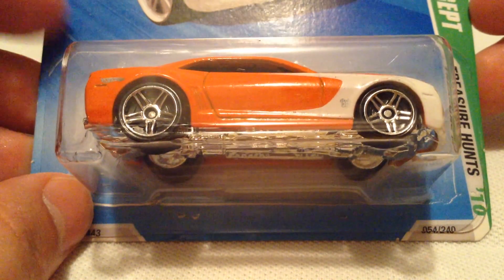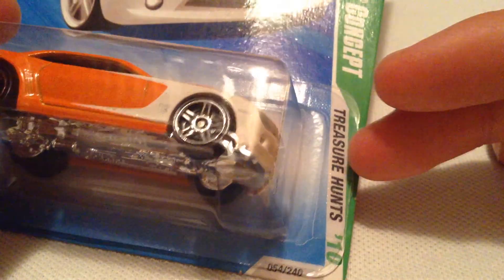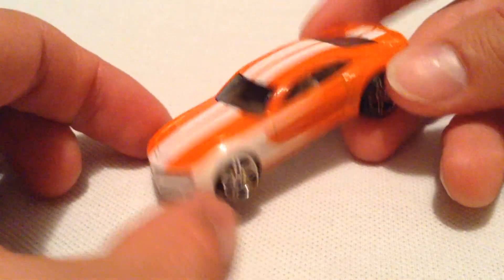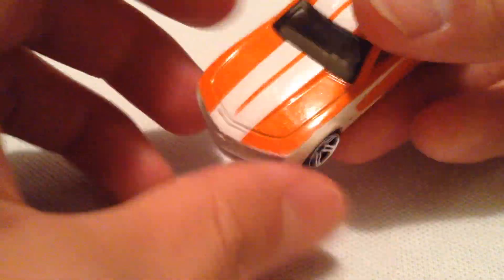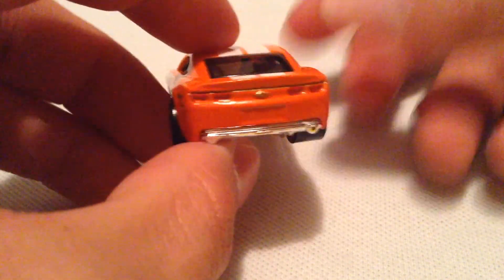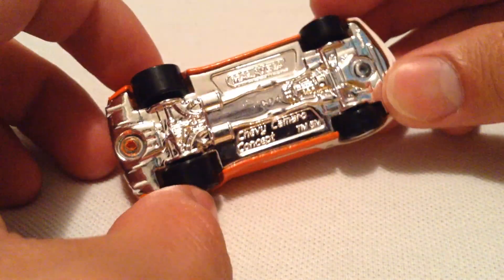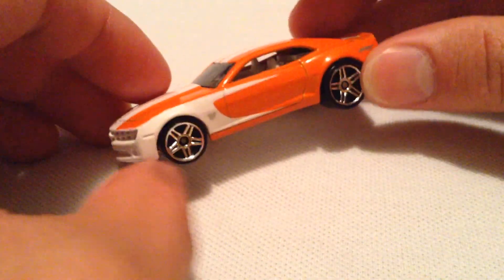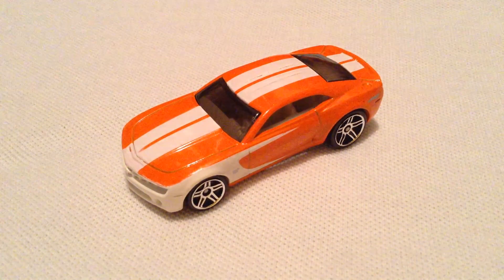Hot Wheels Chevy Camaro Concept (2010 Regular Treasure Hunt!)